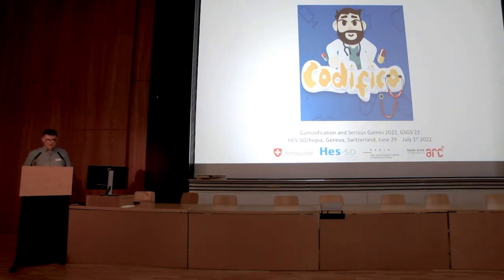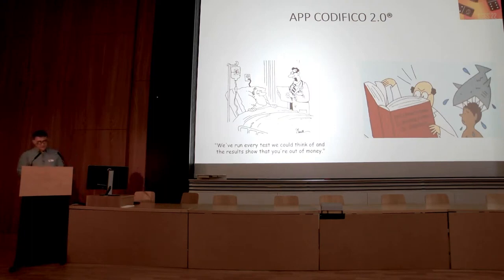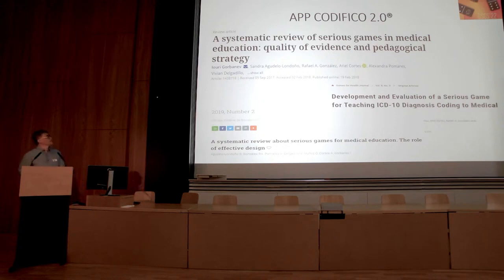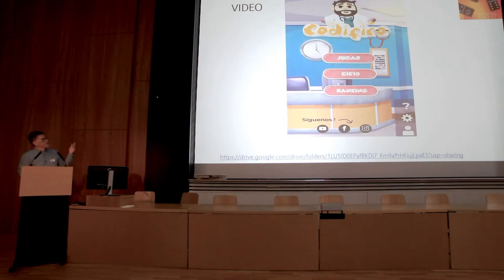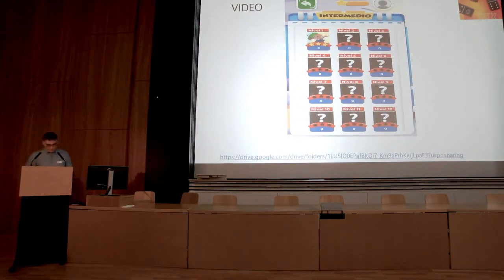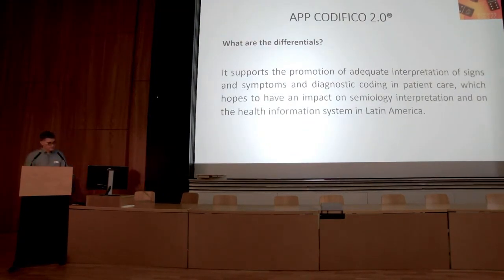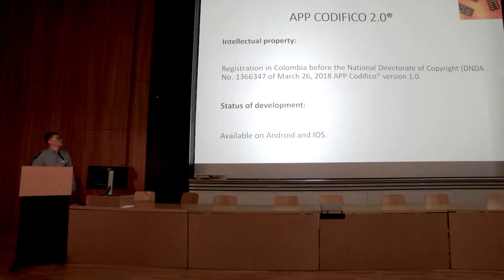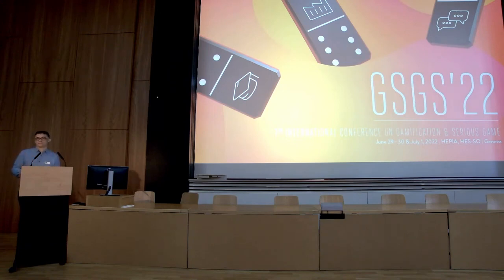GSGS'22 - Session D 15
Ariel Cortes - APP CODIFICIO 2.0